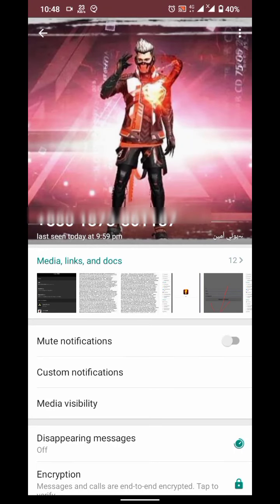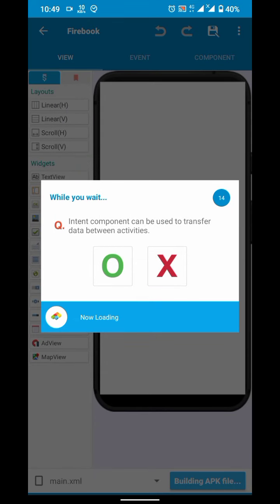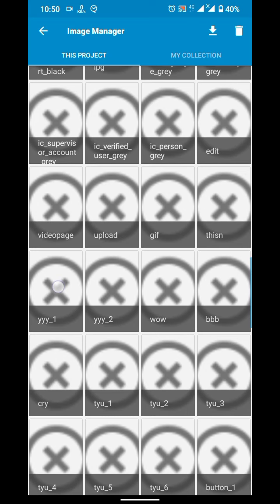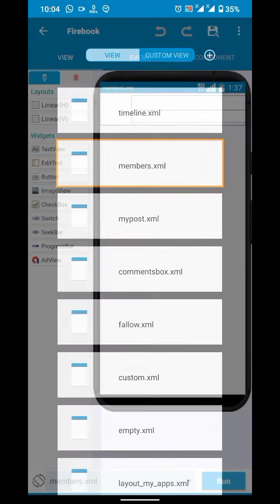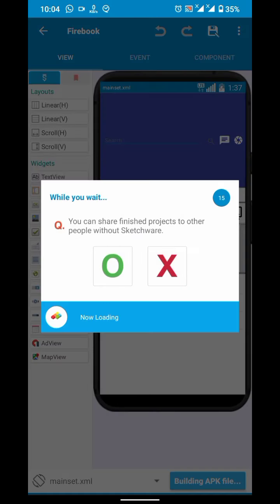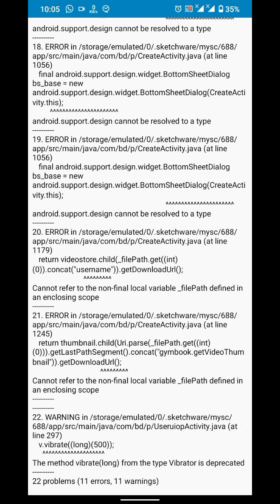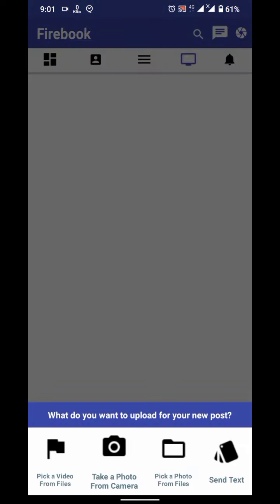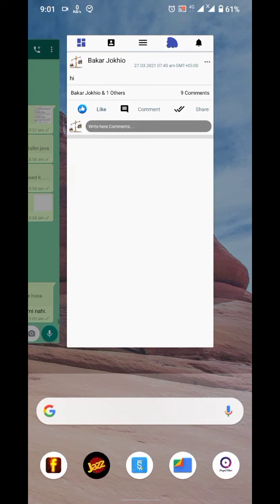Facebook clone free project restoring | create Facebook app in sketchware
Facebook clone free project
create your own Facebook app for Android
Facebook app sketchware Project